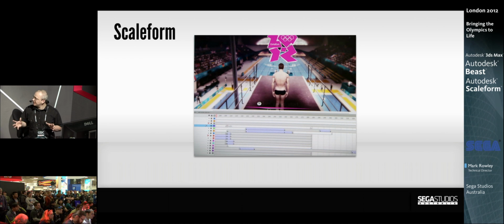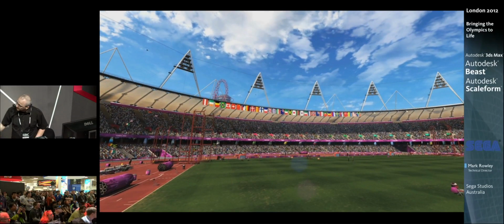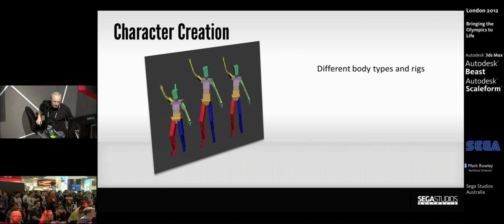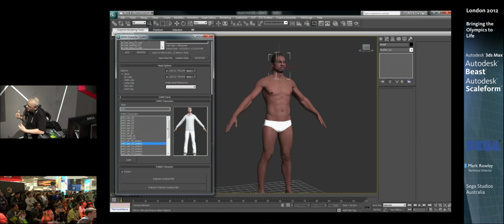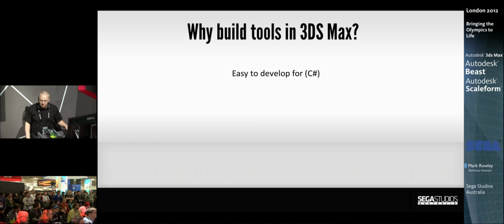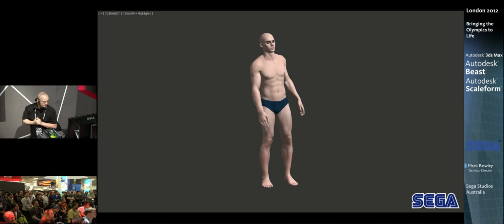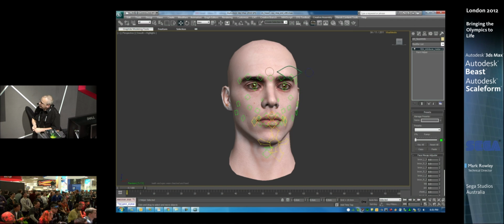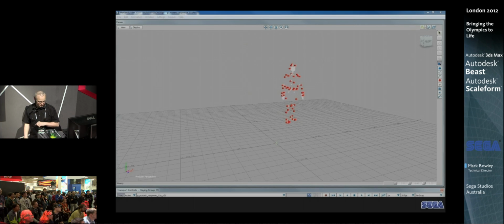SEGA Studios Australia - Bringing the Olympics to life